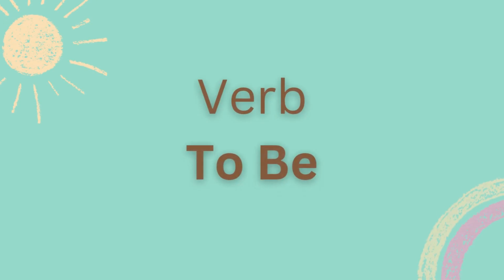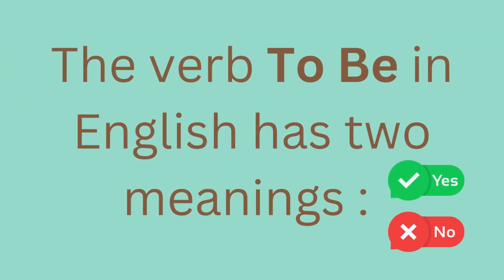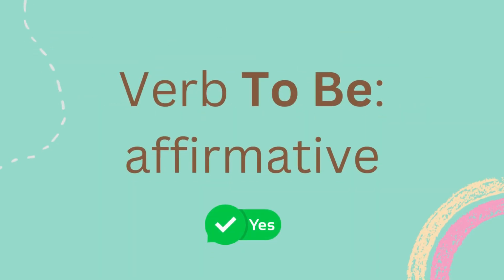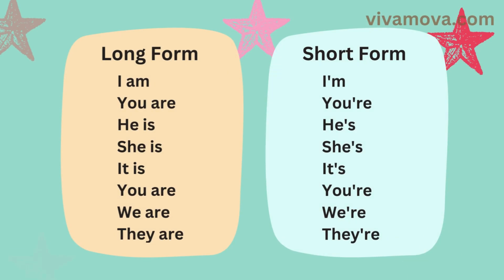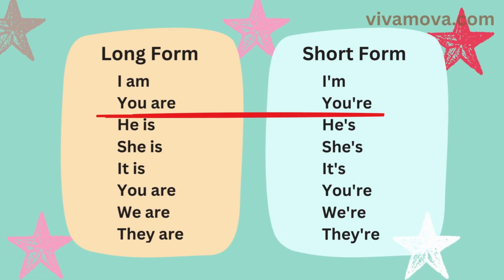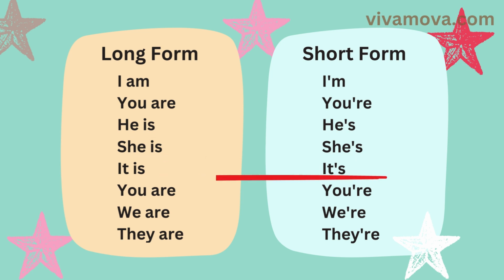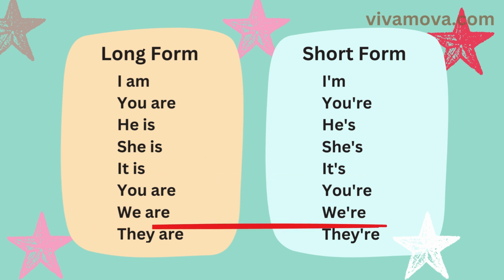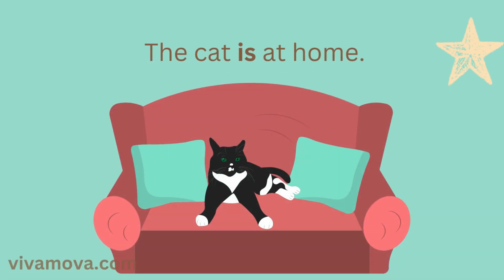English verb TO BE (Pàraicéil Béarla,Lezione di inglese,Engelse les درس باللغة الإنجليزية 英語のレッスン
Here are some basic instructions made by online school "Vivamova" (vivamova.com) on how to use the verb "to be" for beginners:Here are some basic instructions on how to use the verb "to be" for beginners:

Identify the Subject: Start by identifying who or what you're talking about. For example, "I," "you," "he," "she," "it," "we," or "they."
Choose the Correct Form: Use the appropriate form of the verb "to be" based on the subject:
"I" use "am" (e.g., I am happy)
"You," "he," "she," or "it" use "is" (e.g., She is tall)
"We," or "they" use "are" (e.g., We are friends)
Add Descriptions: After the verb "to be," you can add adjectives or other descriptive words to provide more information about the subject (e.g., He is smart, She is kind).
Use in Sentences: Incorporate the verb "to be" into sentences to express states, identities, or characteristics. For example:
I am a student.
She is happy.
They are hungry.
We are friends.
Practice: Practice using the verb "to be" in different contexts and with various subjects to become more comfortable with its usage.
Remember, the verb "to be" is essential in English and is used to express a wide range of meanings, so don't hesitate to experiment with it in your conversations and writing!

She is happy.
They are hungry.
We are friends.